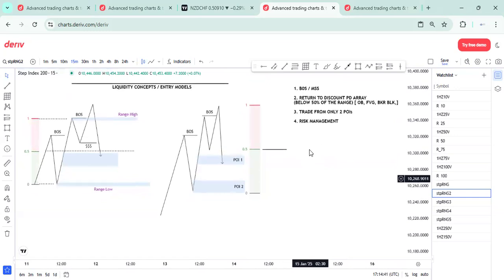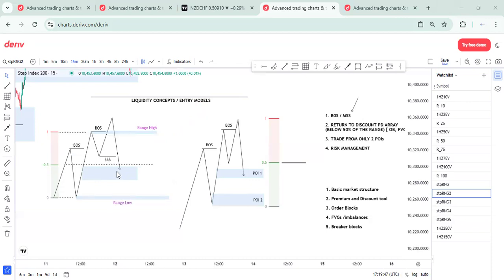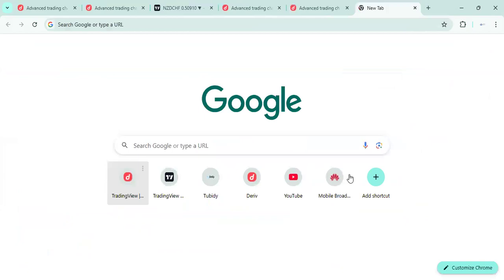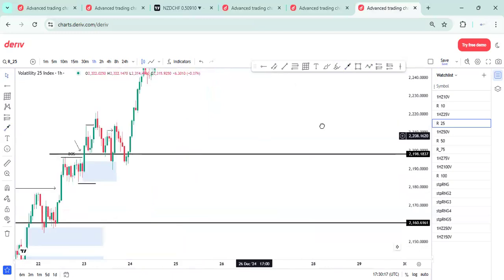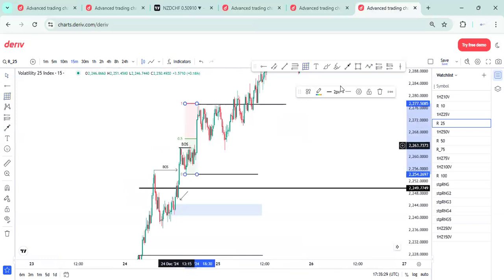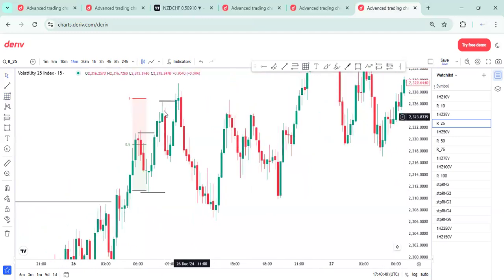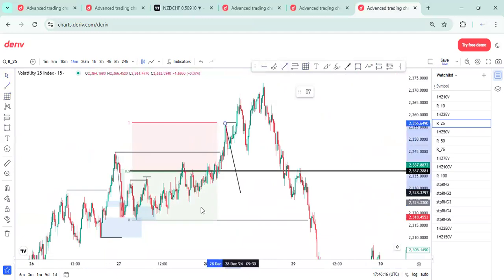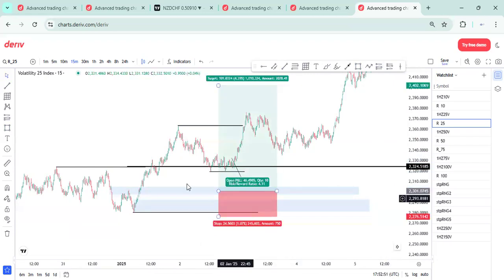SIMPLE STRATEGY IN 2025 FOR VOLATILITY INDECES 2025